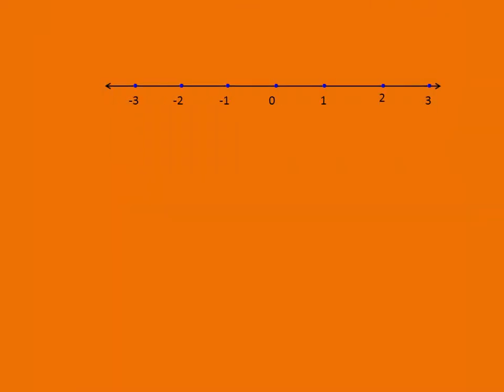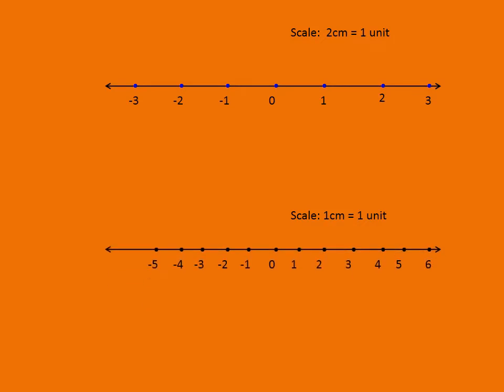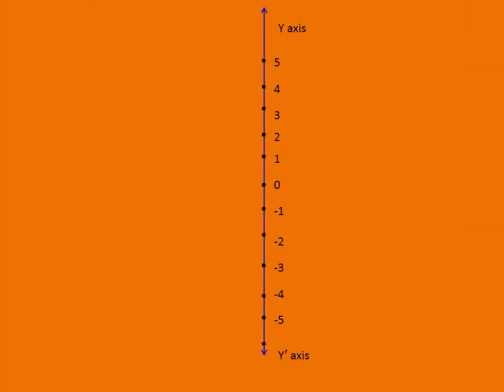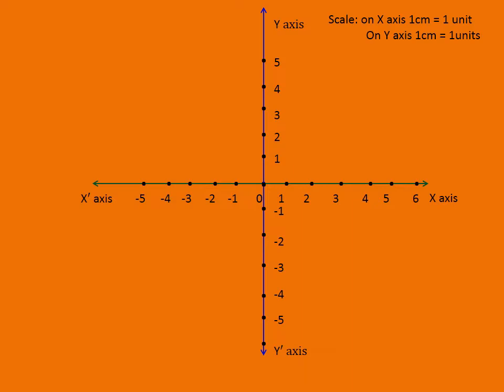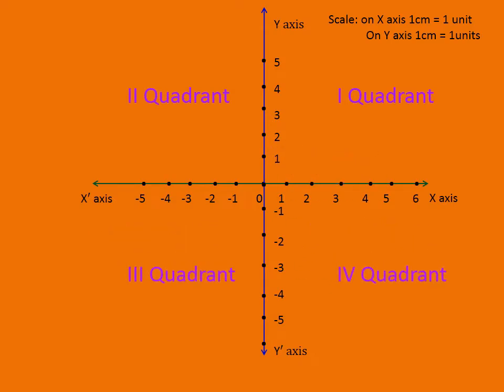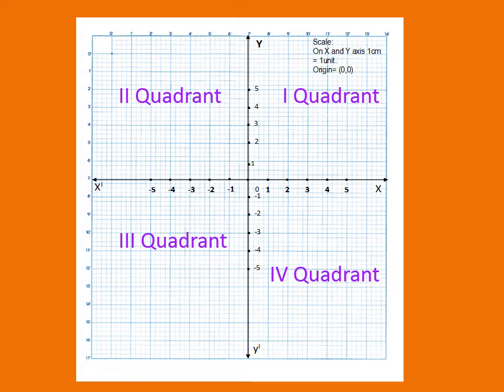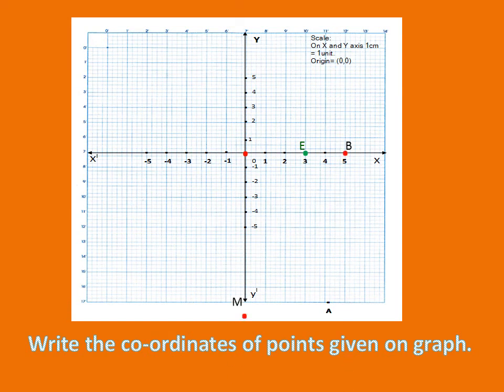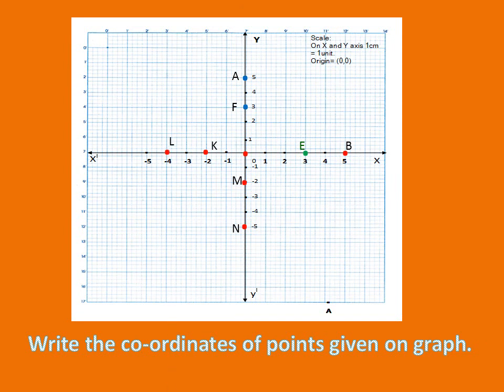Co-ordinate Geometry Basic& reading of co-ordinates a point on number line -1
This video is created by Yogesh Sharma sir to understand all the related basic concept for Plotting the points in XY plane.